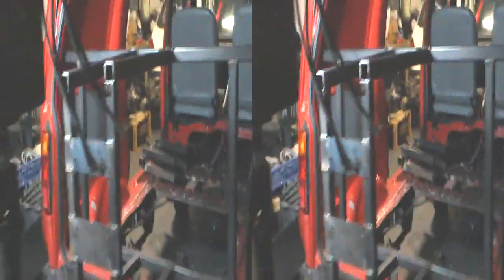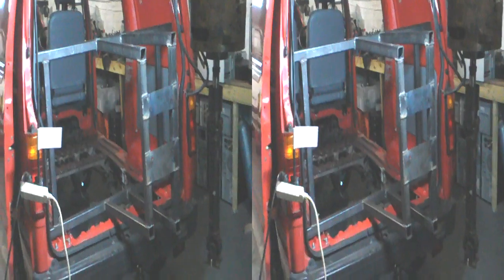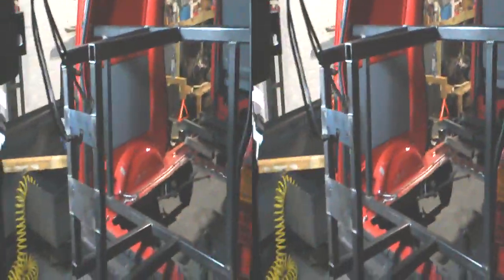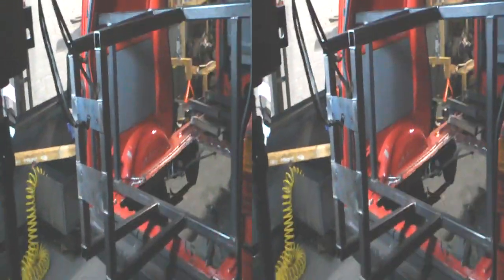EV0b: Removing the first motor mount